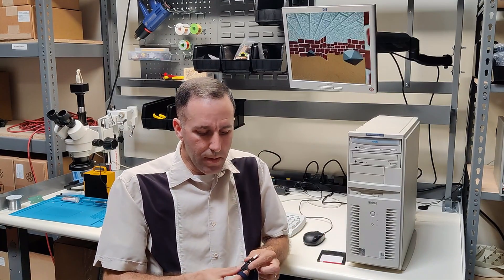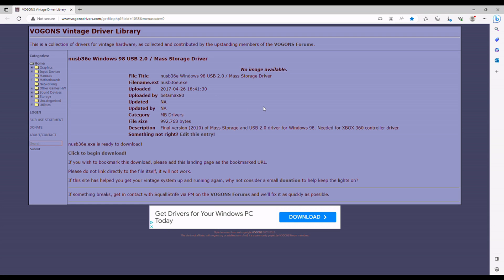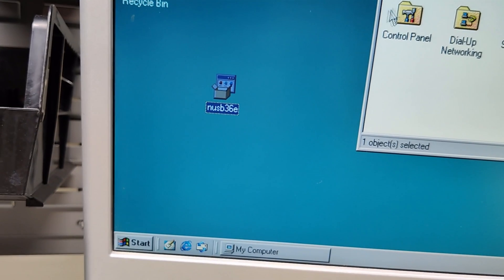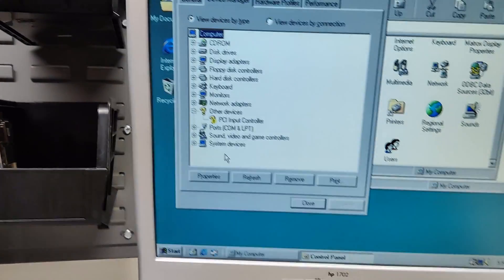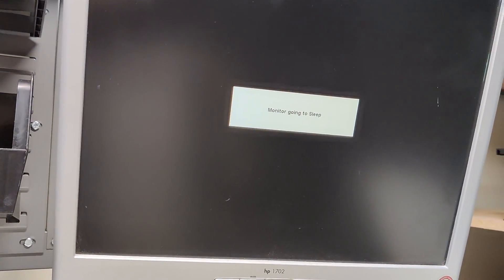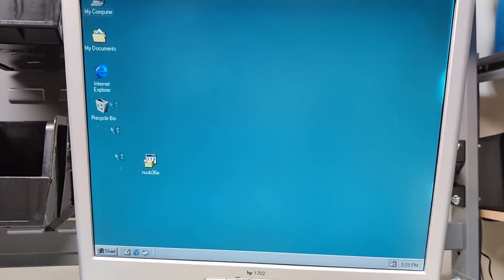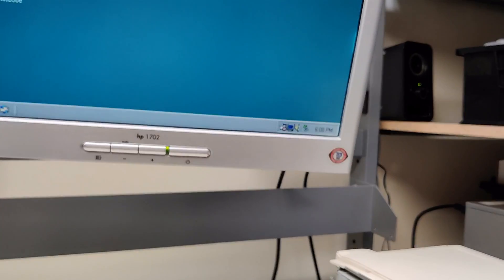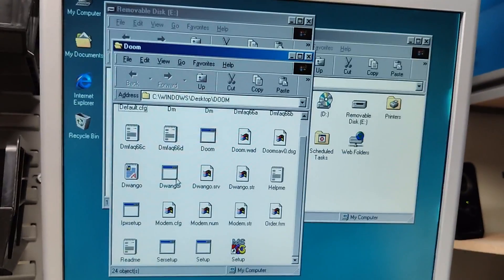How to install a USB flash drive on Windows 98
Step by step instructions on how to install a USB flash drive on a Windows 98 computer.

Interested in the RetroComputing hobby? Here is a list of materials and equipment I use in my retro-computing lab:

SSD/SATA to IDE converter

SSD HARD RIVE
Kingston 120GB

SATA/IDE TO USB 3.0 (To connect HDs to modern computers for imaging)

DESOLDERING GUN:
Hakko FR301-03/P Desoldering Tool

SOLDERING STATION:
KSGER T12 Soldering Iron Station

CAPACITORS:
I recommend buying Nichicon or Panasonic brand from either Digikey or Mouser.

Solder:
Kester Solder 63/37 .015 Dia. 1LB Spool

Soldering Iron Tip Cleaner

Solder Wick

FAN:
KOTTO Solder Smoke Absorber

MULTIMETER
FLUKE-101 Digital Multimeter

SNIPS:
Klein Tools D275-5 Pliers, Diagonal Cutting Pliers with Precision Flush Cutter

SOLDERING MAT:
Premium Heat Resistant 932°F Silicone Soldering Mat

ESD WORK STATION MAT:

ESD FLOOR MAT:

MICROSCOPE
AmScope SM-4TZ-144A Professional Trinocular Stereo Zoom Microscope w/ Light

WORKSTATION
The workstation I got from Uline, they call it their "Deluxe Workstation" with ESD top and customizable accessories.